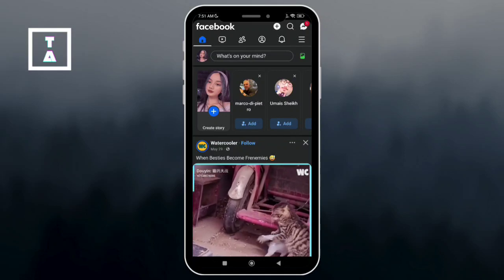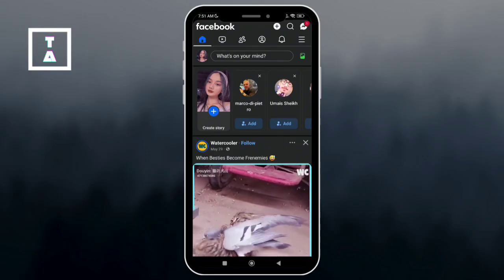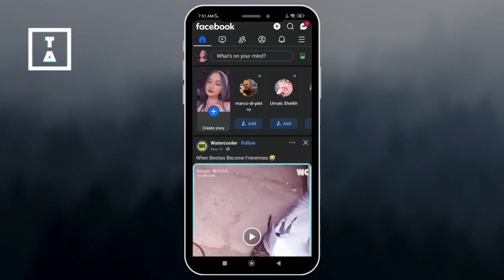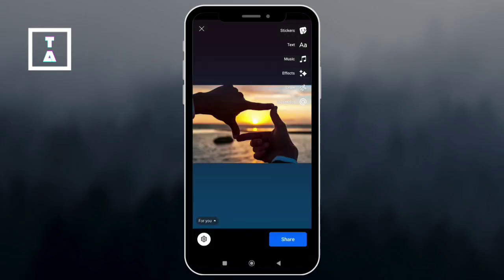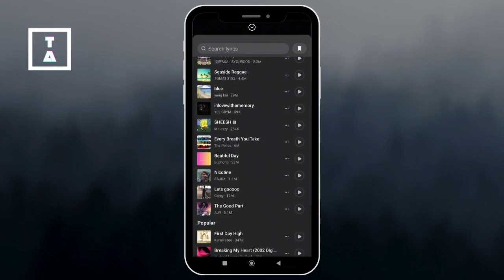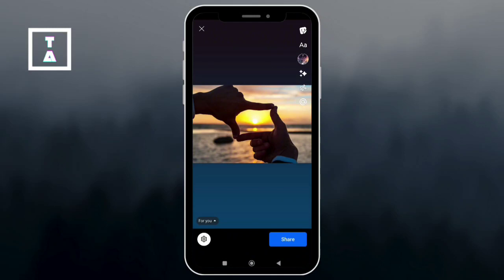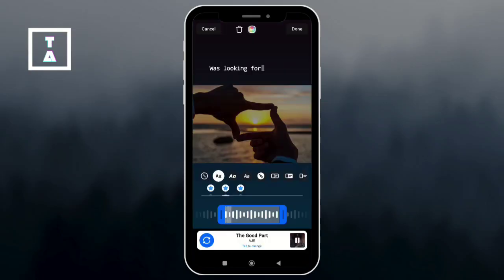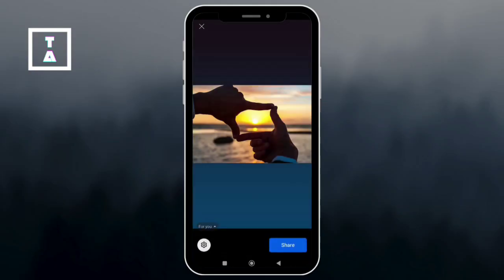How to Add Music to Facebook Stories in SECONDS!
Discover how to add music to your Facebook Stories with this simple, step-by-step guide. Enhance your stories with your favorite tracks to create engaging and memorable social media content. Whether you're capturing a moment, sharing a thought, or just having fun, adding music can make your stories stand out.

📌 What You'll Learn:
✔️ Step-by-step guide to adding music to Facebook Stories
✔️ Tips on choosing the best tracks for different moods
✔️ How to navigate Facebook’s Story interface
✔️ Creative ideas to boost your story engagement

Make your Facebook Stories more vibrant and entertaining by incorporating music. Watch this video and start adding your favorite tunes today!